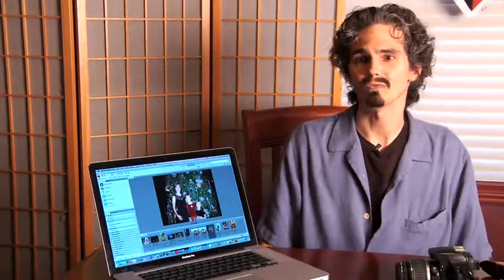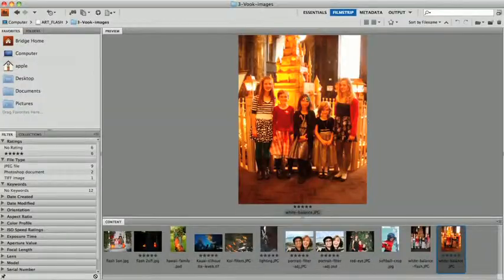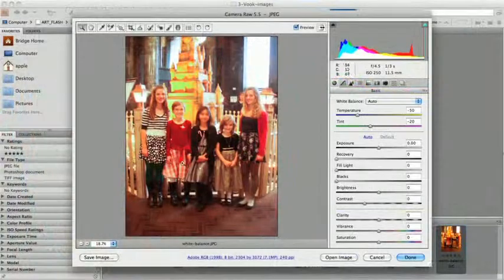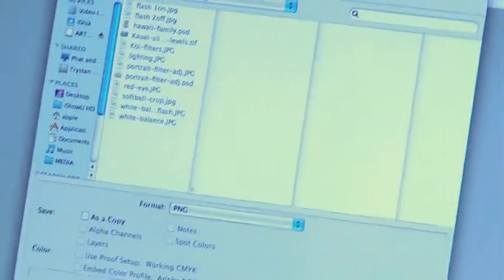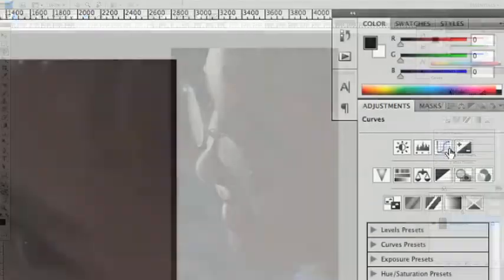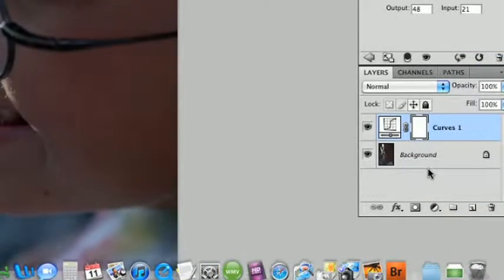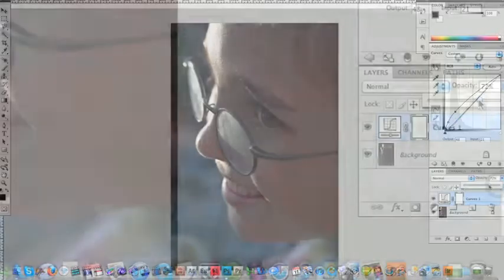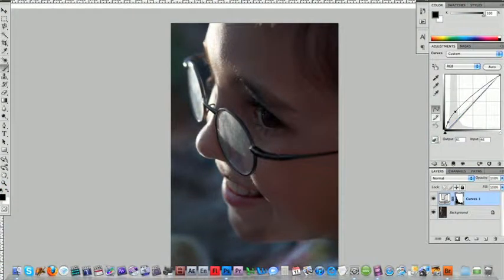Destructive & Non-Destructive Enhancements - Photo Editing Essentials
"Photo Editing Essentials" features Digital Photography Expert, Andy McKee, as he walks you through all the steps of becoming a Photo Editing Pro. This Vook features 8 amazing videos that teach you everything from Choosing The Right Editing Software to Utilizing Layers and Masks in Photoshop. If you have ever wished you could wow your friends with your Photo Editing skills, this Vook is for you.